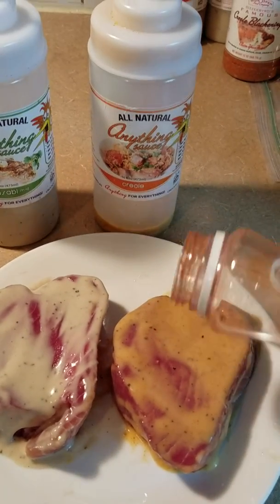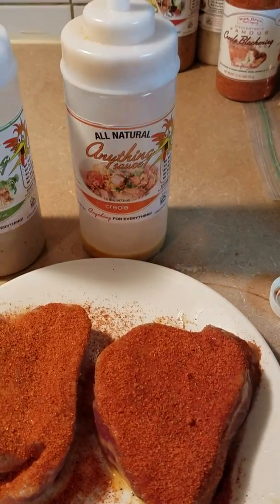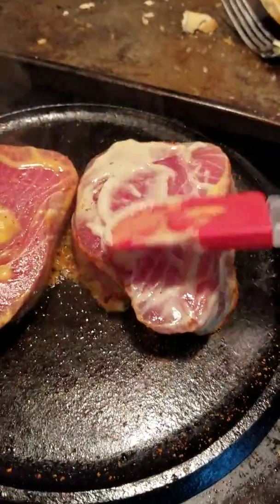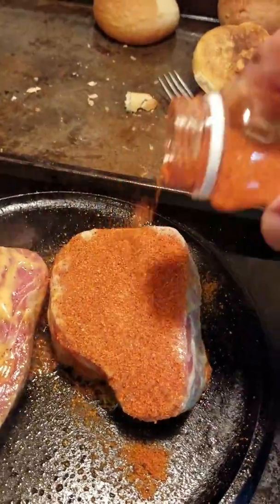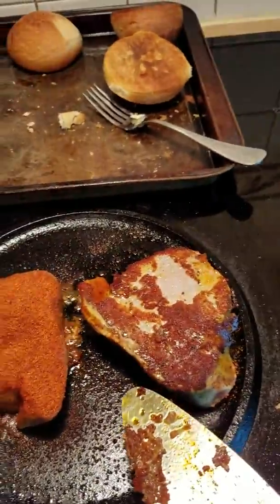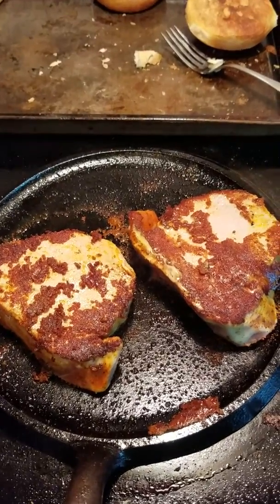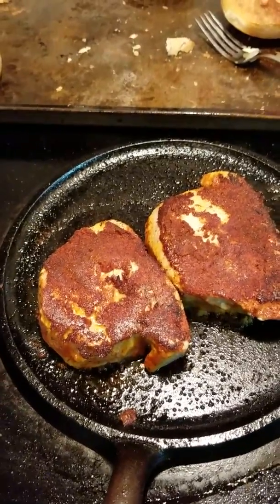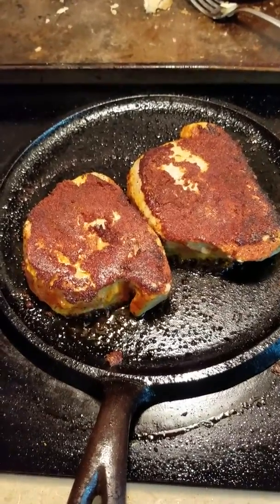Continued...Tuna Steaks marinated with Wasabi, Creole AnythingSauces and Blackened with DBF CBS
How to Blacken with DizzeeByrd's FAMOUS Creole Blackening Seasoning-Gourmet at Fast Food Speed and Price!